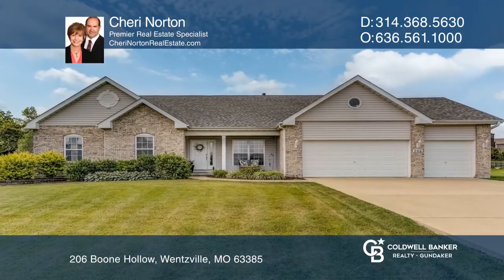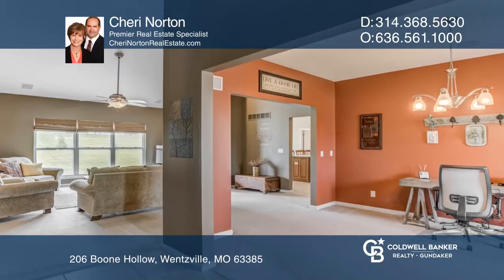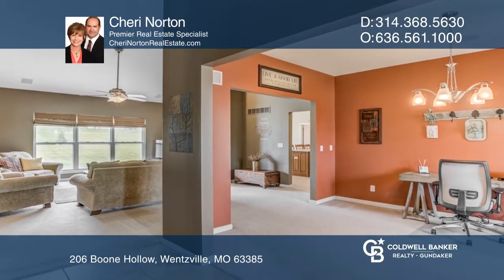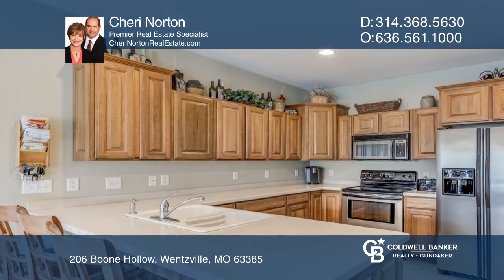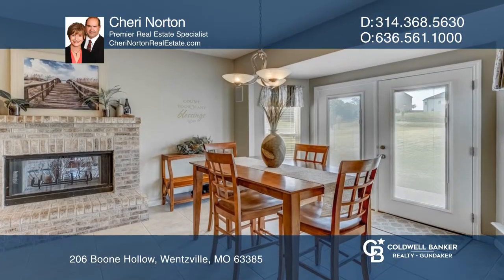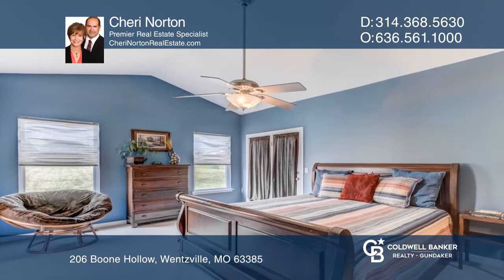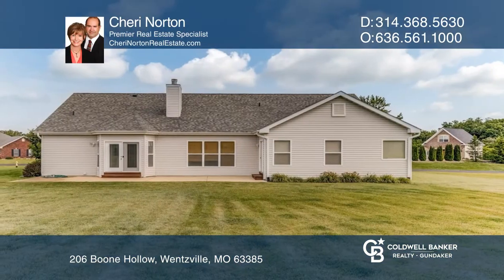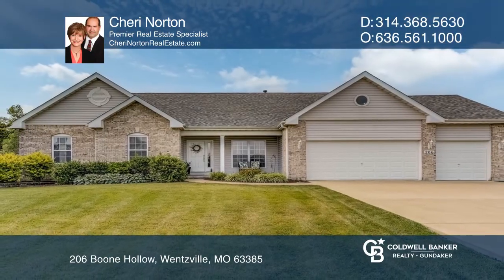206 Boone Hollow Wentzville, MO | CBGundaker.com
206 Boone Hollow, Wentzville, MO

Welcome to this fantastic ranch on an awesome 1.13 acre lot - youre in the country but yet close to town!

The stunning brick and vinyl exterior with a three car garage is accentuated with professional landscaping leading you into the entry foyer! The home features an open floor plan with four bedr